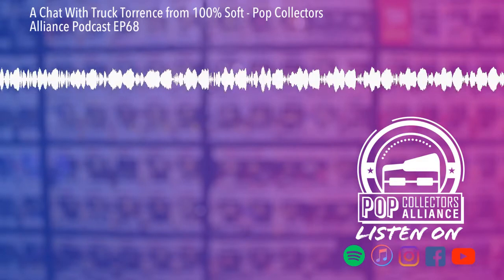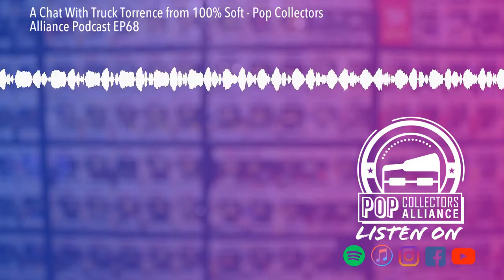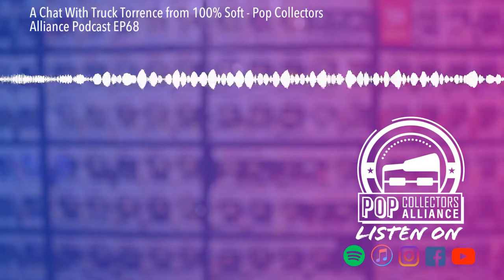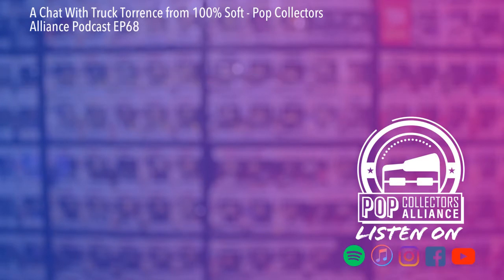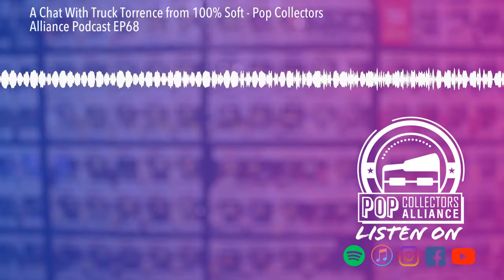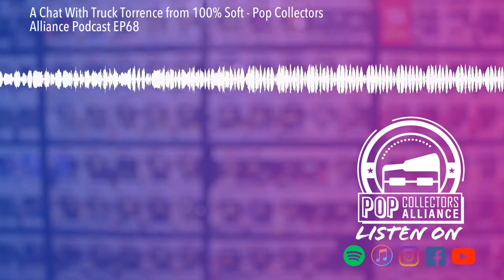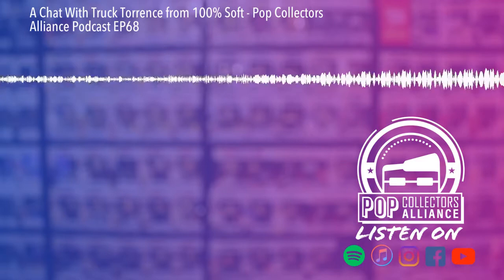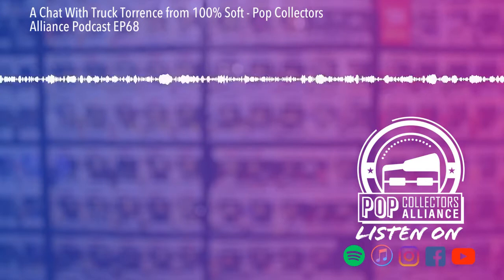A Chat With Truck Torrence from 100% Soft - Pop Collectors Alliance Podcast EP68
Rick and Piper are back from Toy Fair New York 2020 where they were joined by Truck from 100% Soft. Truck creates pins, plush, patches, hats, and an amazing vinyl figure called Dumpster Fire! The fans requested, and the PCA delivered an amazing interview. A special thanks to Truck for taking time out of his Toy Fair New York schedule to sit down with the team. They talk about everything 100% Soft, from where all these amazing ideas come from to what it’s like to produce a vinyl toy for the first time. Tune in next time when Rick and Piper begin their recap of Toy Fair New York 2020. Now sit back and enjoy this great interview.

$1 – Discord Lobby Access, Wall of Awesome, Weekly Lens

$5 – Discord Upgrade, Podcast Aftershow, 15% Store Wide
Discount, Exclusive Live Streams

$10 – Discord ALL ACCESS – PCA Restock Bot, Post Convention
Exclusive Streams, Patron Only Video Content

$20 – Mystery Box Madness Tier – 1 Annual PCA Opened Live
$100 Mystery Box (Popular Collectible Mystery Box) – 12 Members ONLY

$25 – 1 Exclusive PCA Pin or Shirt Annually, Priority Access
to PCA Collectibles, Post Convention Exclusive Stream (Invitation Only)

$50 – Monthly Collectibles Gift Box (1 Annual Monster Box!!), 1 Free PCA Exclusive Collectible

The post EP068 – A Chat With Truck from 100% Soft appeared first on AstroPanda .